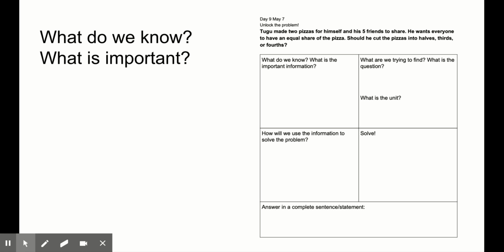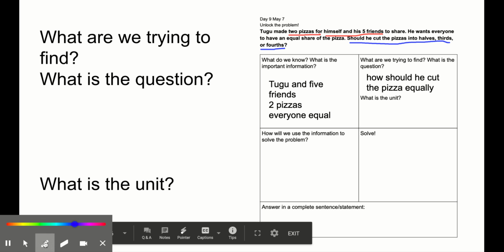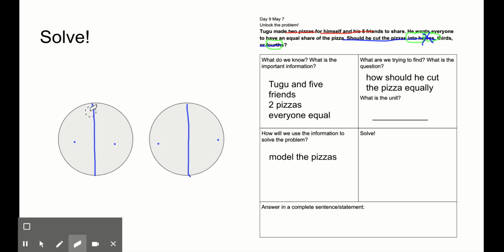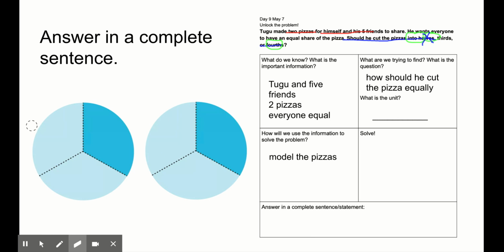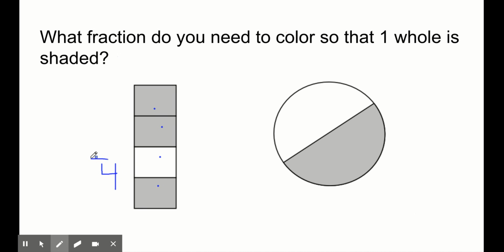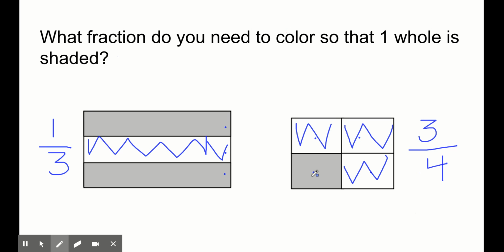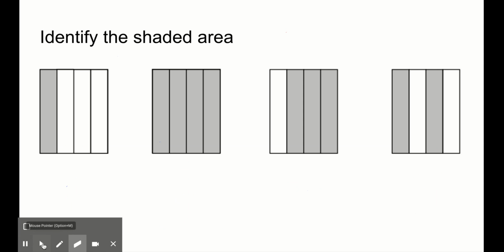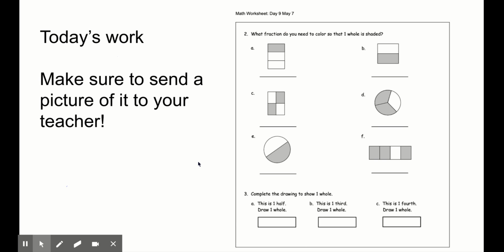Math Day 9 May 7, 2020